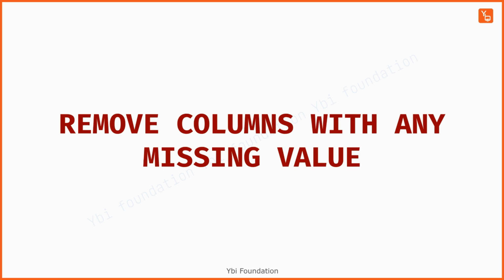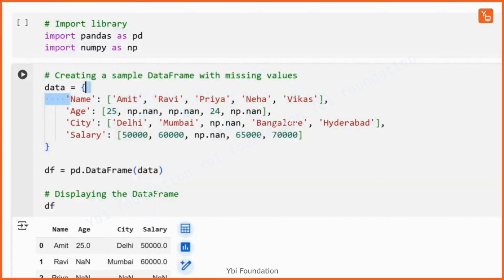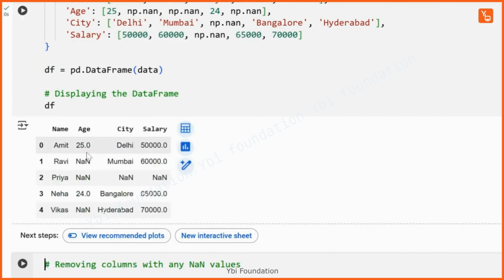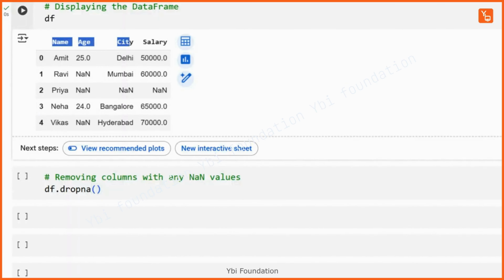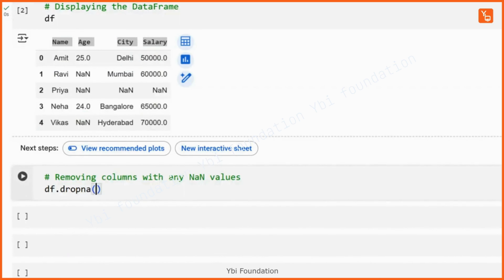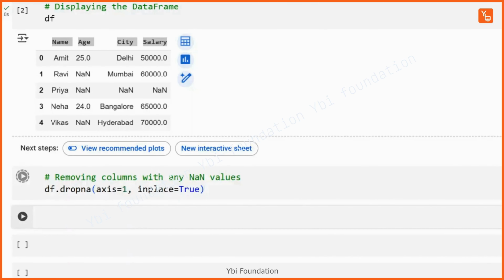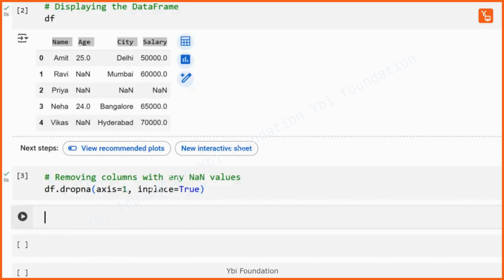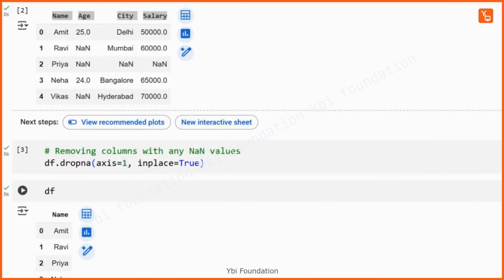Remove Columns with Any Missing Value | Data Preprocessing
🎓Learn Data Preprocessing - Advance Certificate Course (Master A to Z)

Chapters:
00:00 Introduction
00:02 Remove Columns with Missing Values